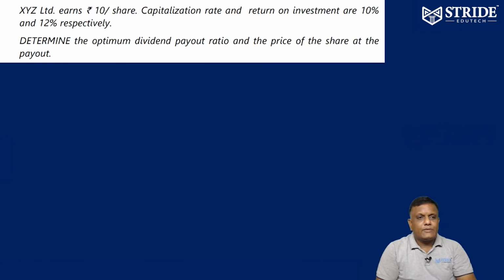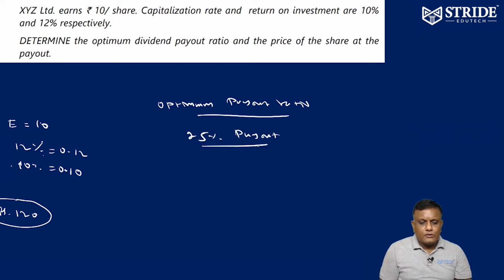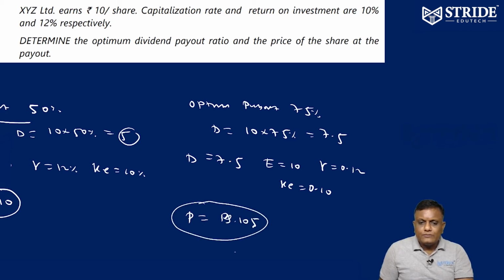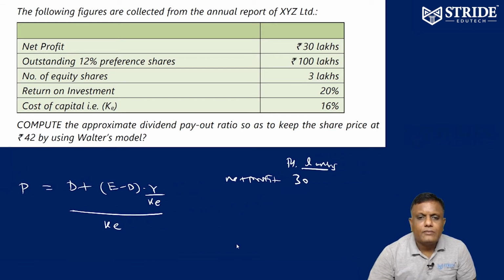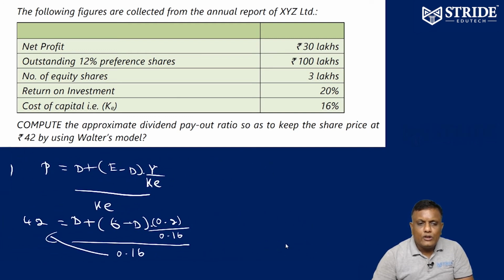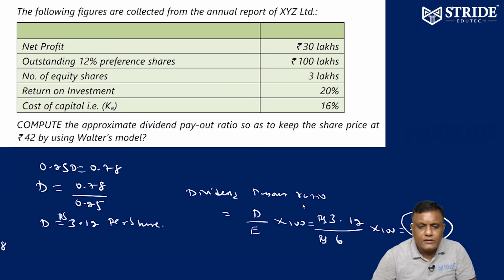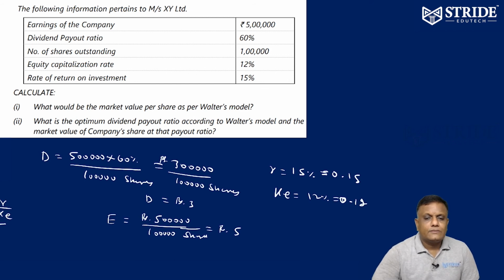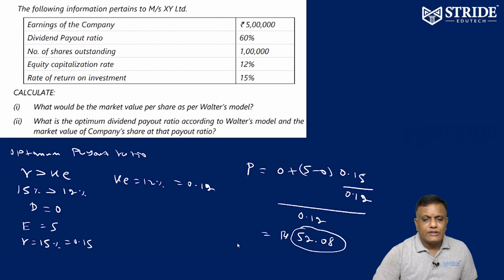Dividend Decisions - Problems Solved- CA Inter Grp2, CMA Inter Grp2, CS Exec Module 2-Stride Edutech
Dividend Decisions is one of the key topics in Financial Management & Economics for Finance paper in CA Inter Group 2, Cost & Management Accounting and Financial Management paper in CMA Inter Group 2 and Financial and Strategic Management paper in CS Executive Module 2. Mr.Padmanaban from Stride Edutech here briefly explains about the concept and shows how to solve Dividend Decisions problems easily.